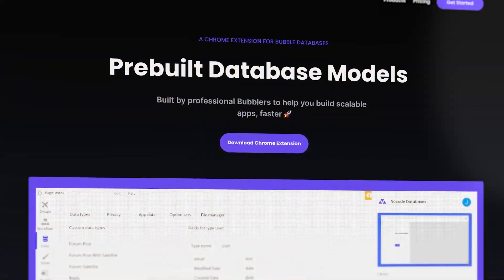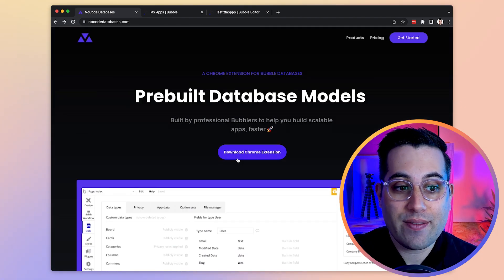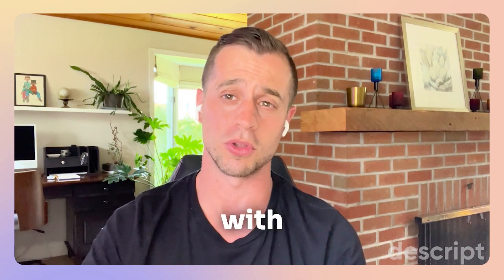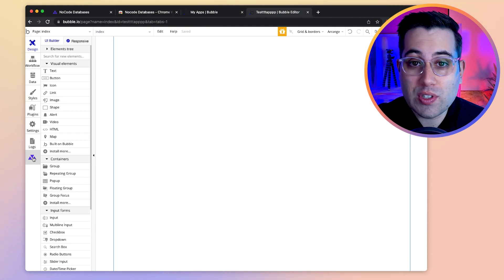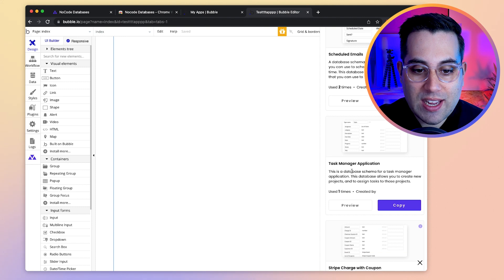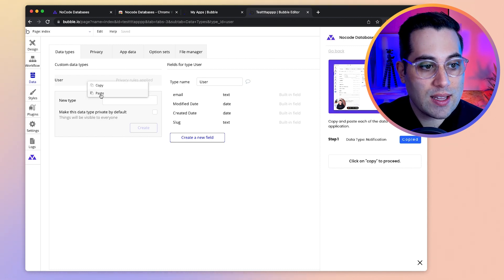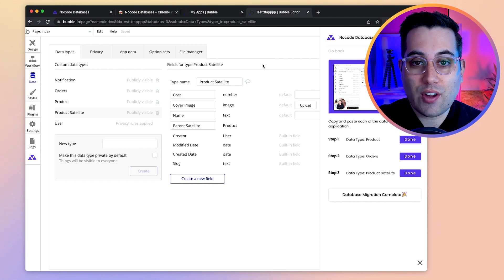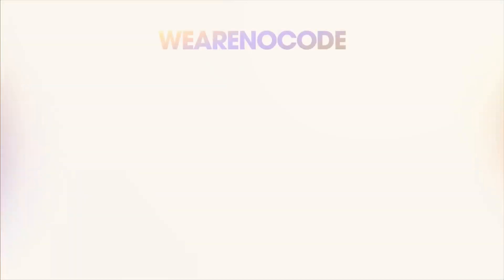Bubble.io - How to create Databases [FASTER]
In today's video, we will be sharing how to create databases faster on Bubble.io. If you are struggling with building databases then this video will is a must-watch!

Timestamps:
00:00 - Intro
00:53 - NoCodeDatabases tool
01:37 - Message from the founder
03:18 - How to install and use NoCodeDatabases